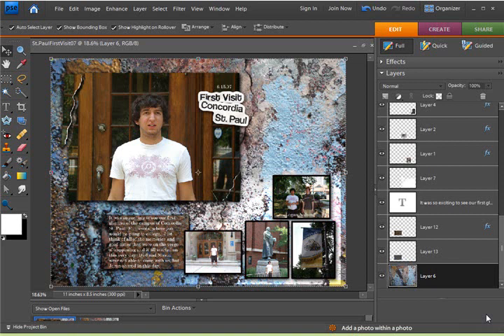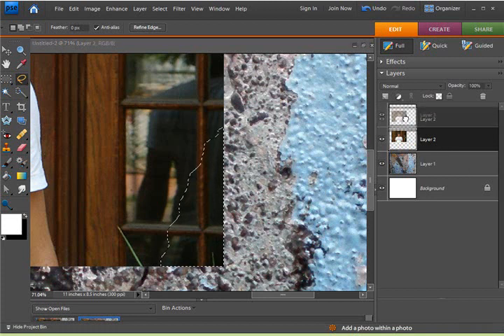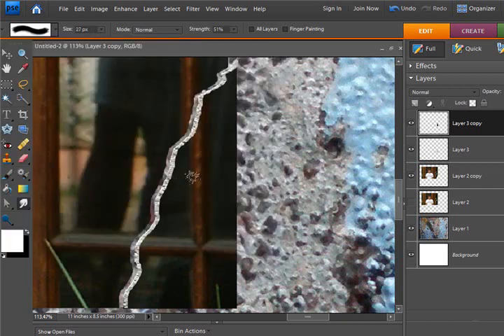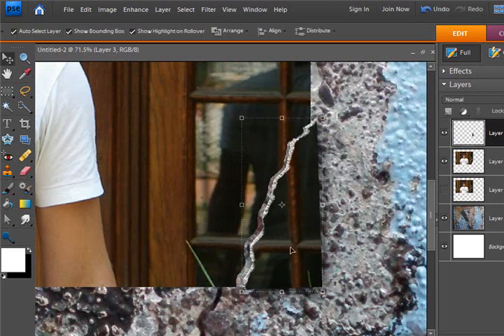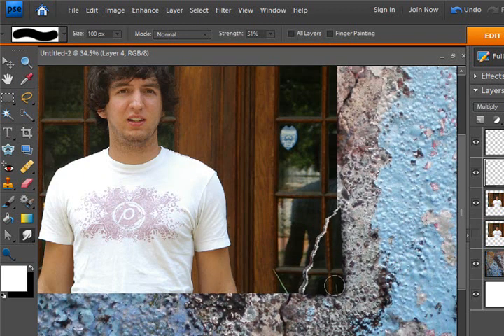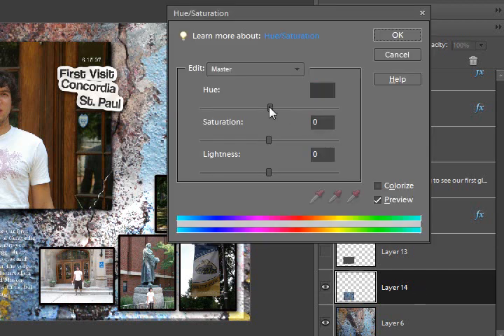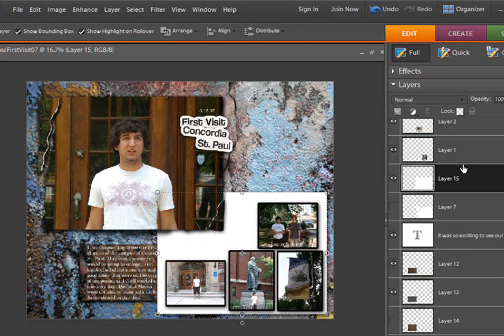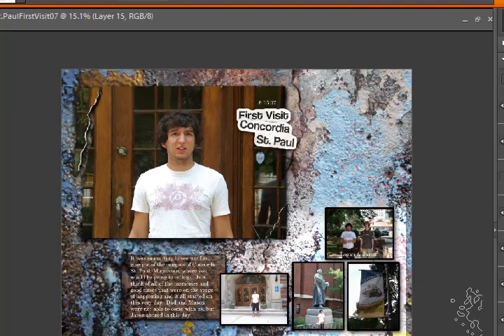Digital Scrapbooking Tutorial: Layout Tips 2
This video includes ripping the photo and applying a custom drop shadow, placing the highlight under the bottom right-hand corner photos, and how I made the mat.